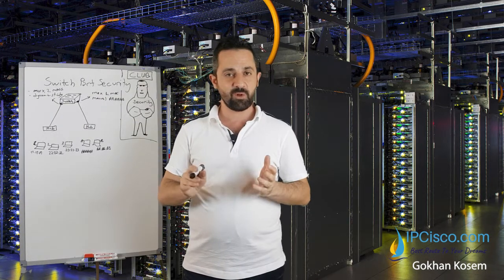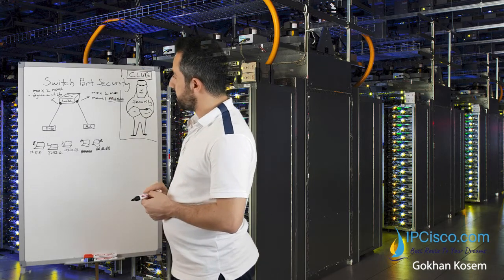Critifical Points of Switch Port Security | Why We Use Switch Port Security? | FREE CCNA Lessons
Swirtch Port Security is the security mechanism used in switches. With this mechanism, a specific port of a switch can be protected with undesirable access. Here, we will focus on the properties of this mechanism and some of the Cisco configuration commands.
To learn how to configure Cisco switch port security, you can view switch port security configuration lesson text based and video.